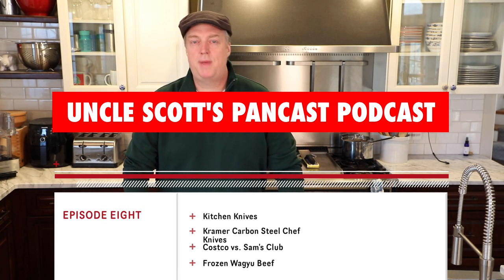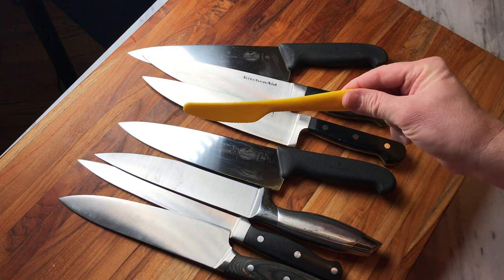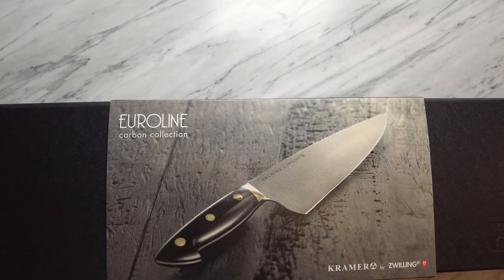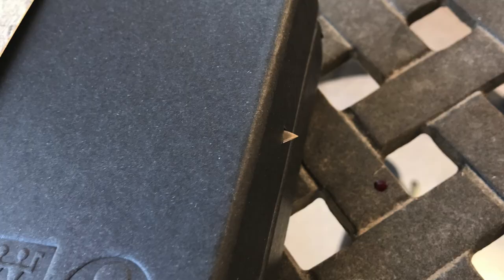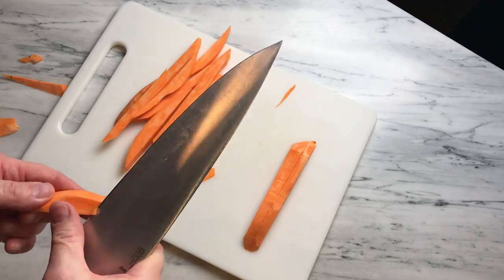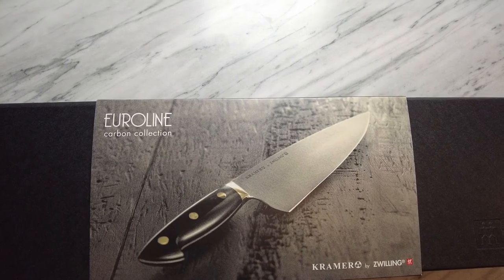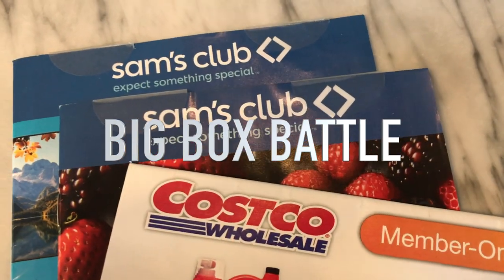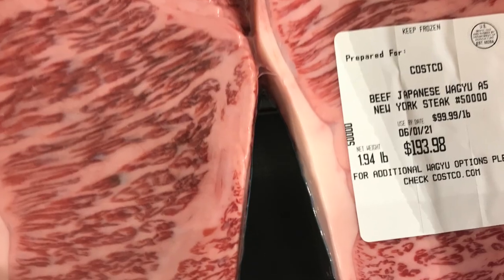Episode 8: Uncle Scott's Pancast Show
We talk kitchen knives, Bob Kramer carbon steel knives, Costco vs. Sam's Big Box Battle over tater tots, frozen wagyu beef, and check in on carbon steel pan supplies for De Buyer, Matfer and Mauviel.

Check Prices on Kramer Knives

De Buyer Carbon Steel Pans